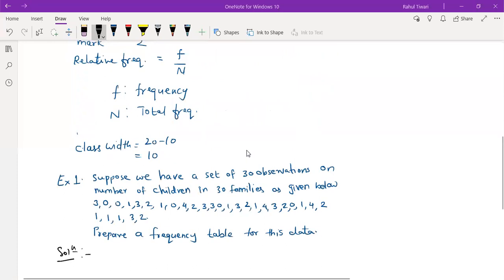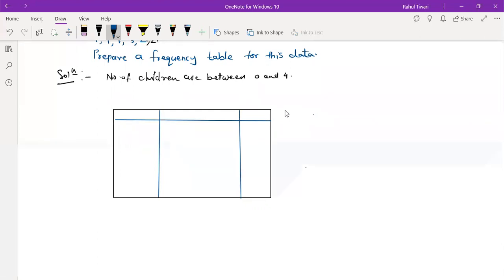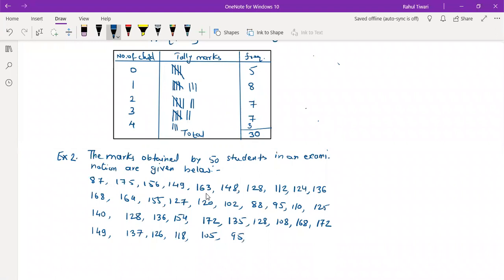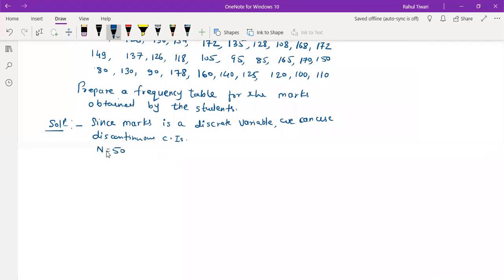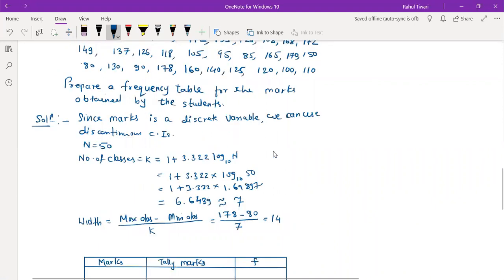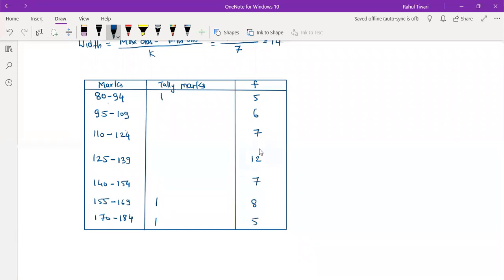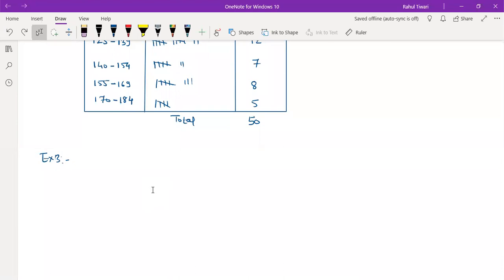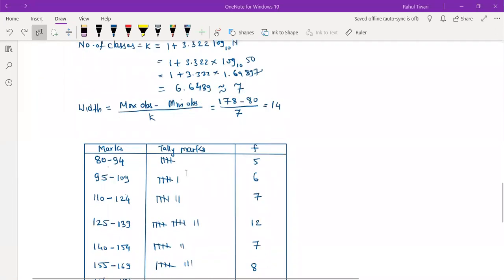Lecture 2: Measures of central tendency (Oct 9, 2020)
In this video we have solved problem based on univariate frequency distribution